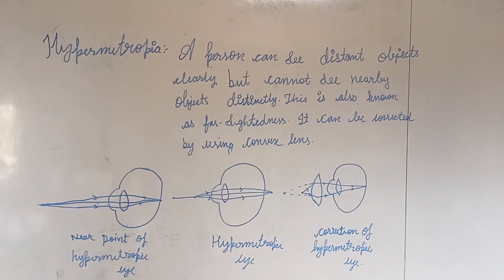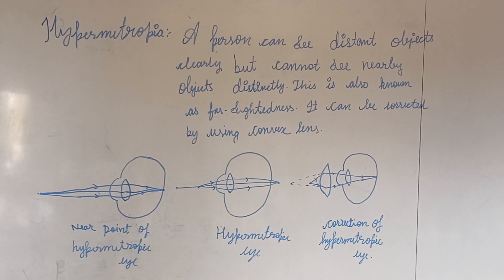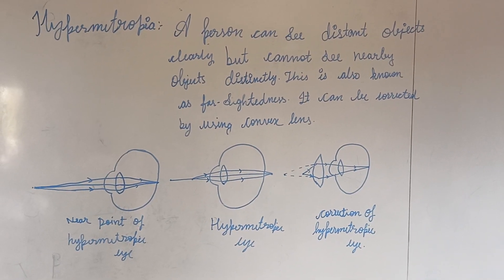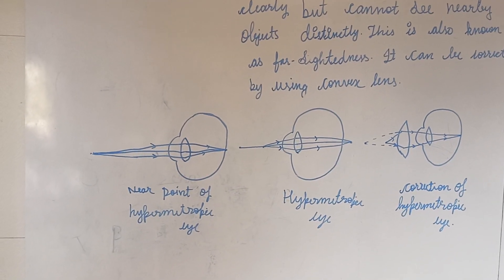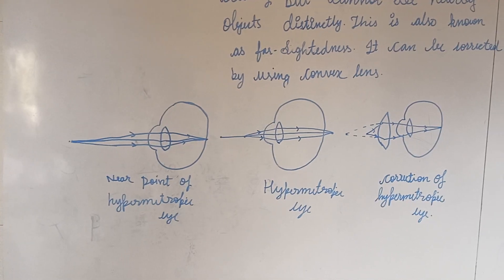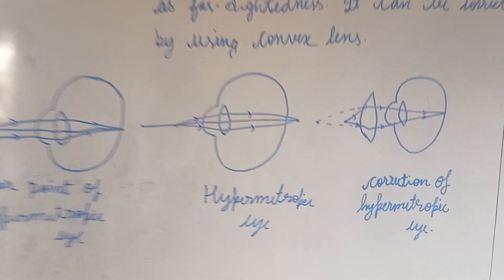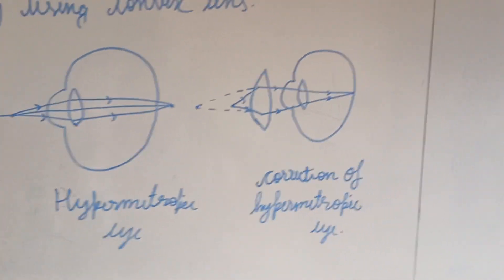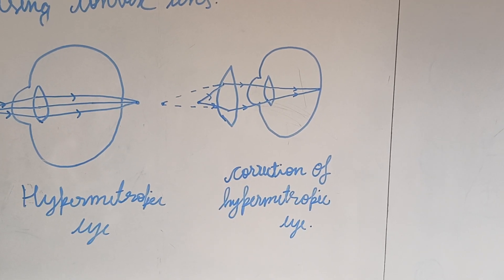Hypermetropia by AGM